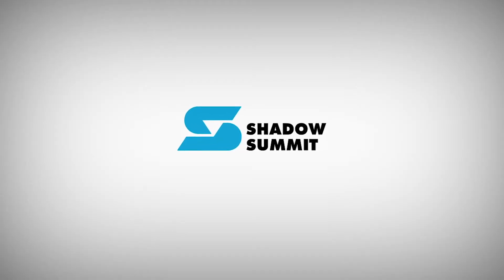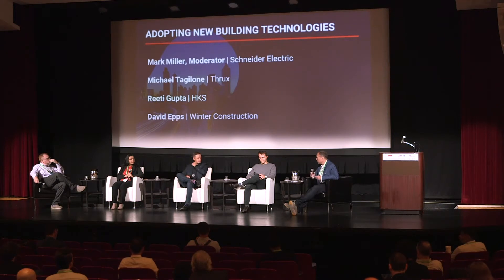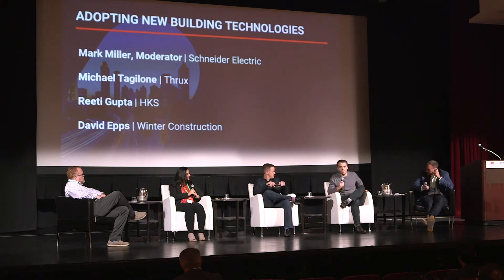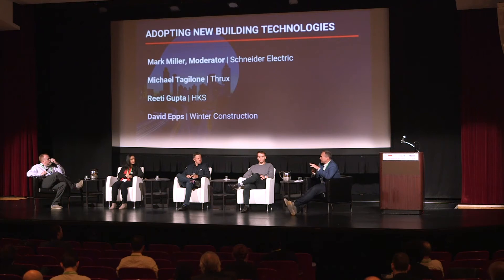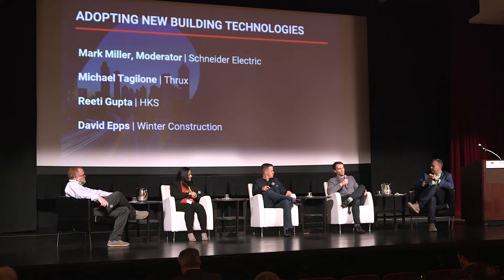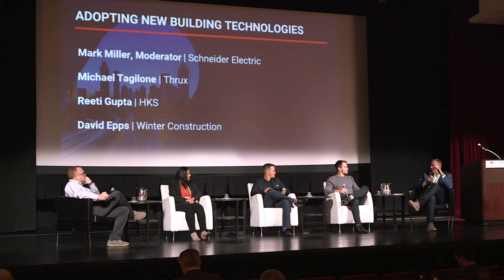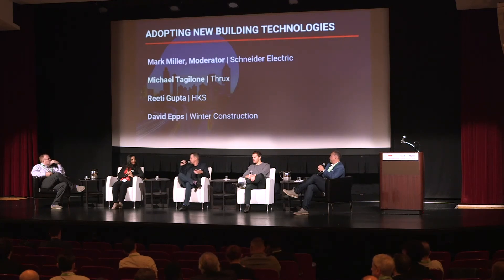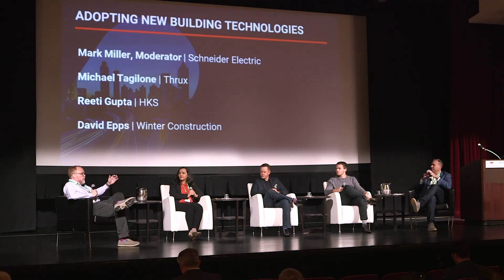Adopting New Building Technologies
Dive into the nitty-gritty of optimizing new building technologies to drive value. The moderator comes from a global leader in energy management, Schneider Electric. It's his job to make sure our buildings, our infrastructure, and our mission-critical facilities are as smart as the vehicles we drive.